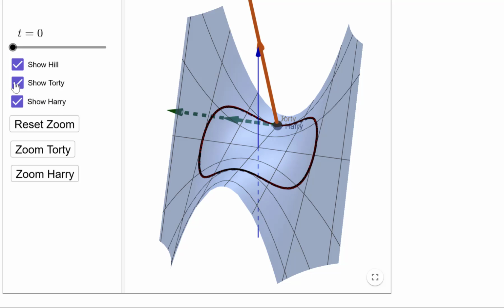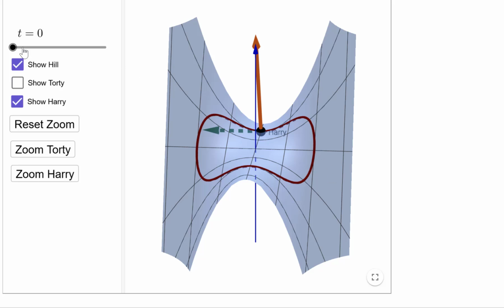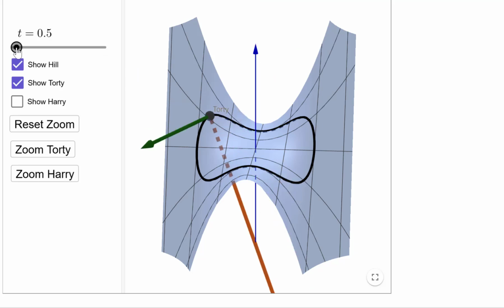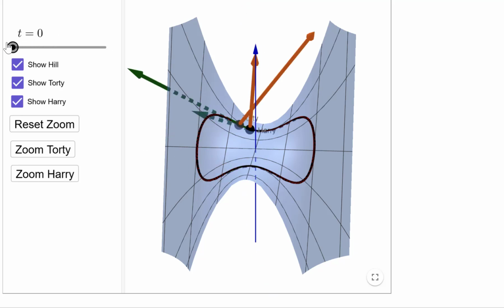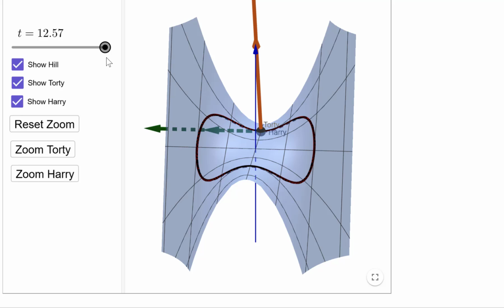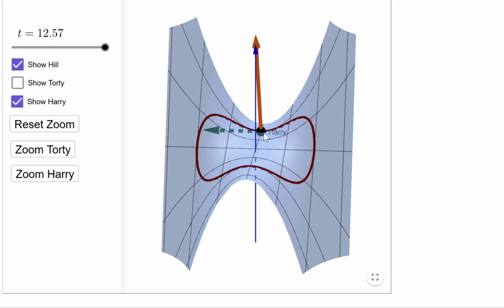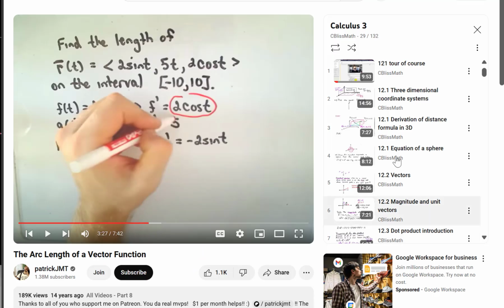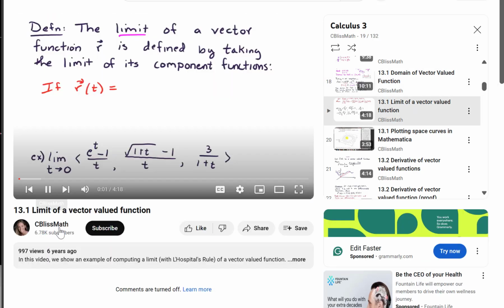Harry Torty Rematch